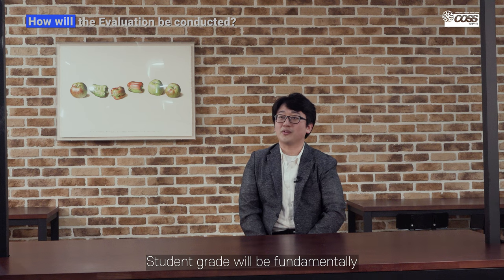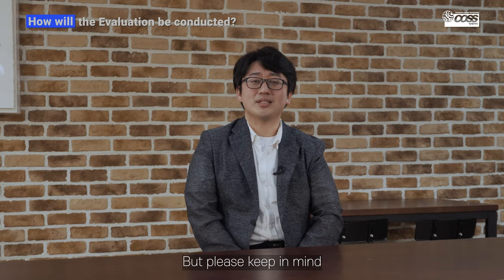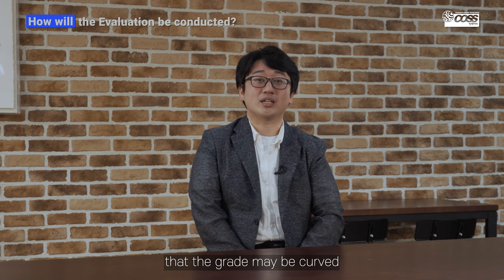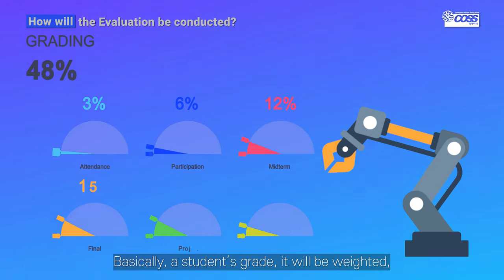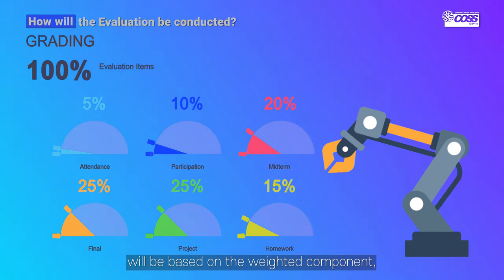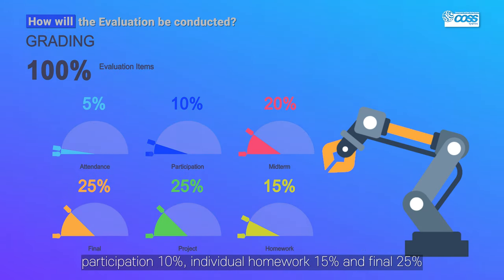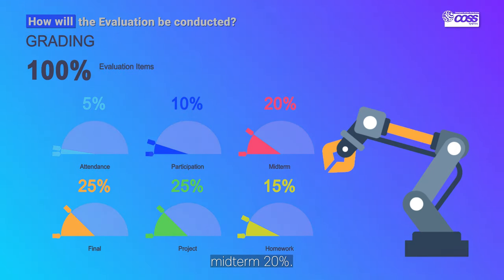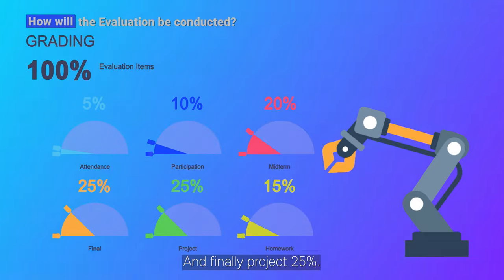Introduction to Machine Learnig Handong Global University Professor Junghyun Kim